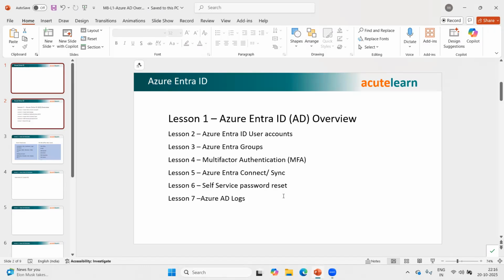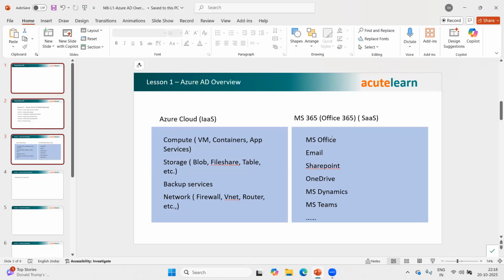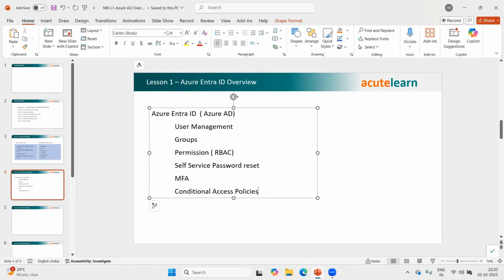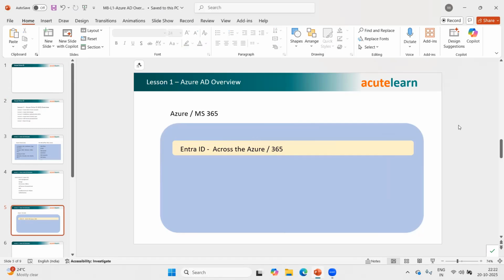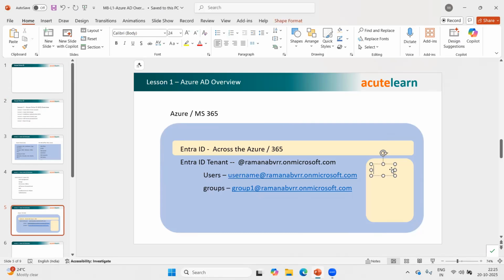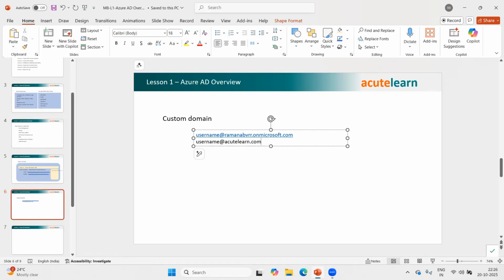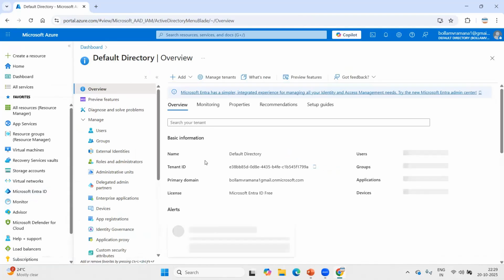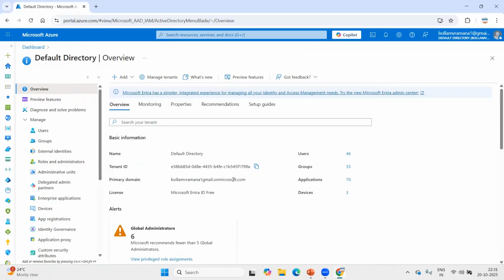Module 8 - Lesson 1 : Microsoft Entra ID Overview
What is MS Entra ID
Waht is MS Azure AD